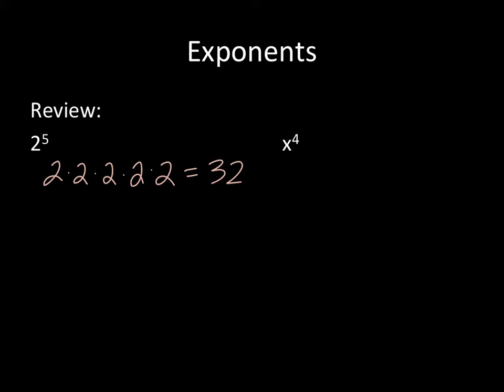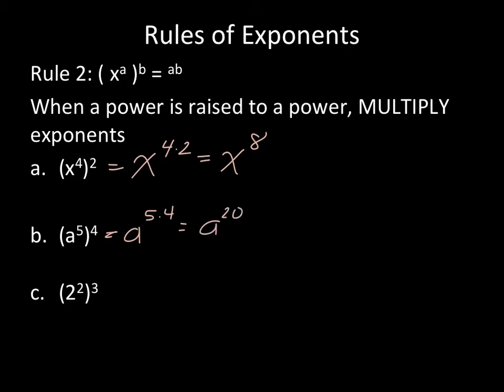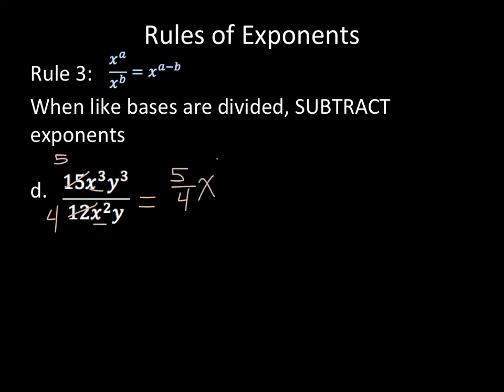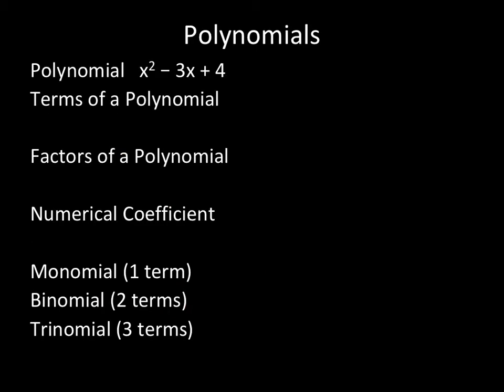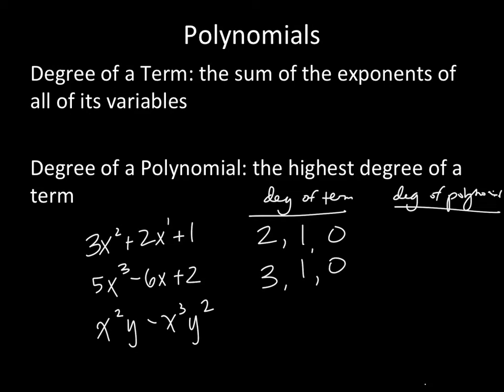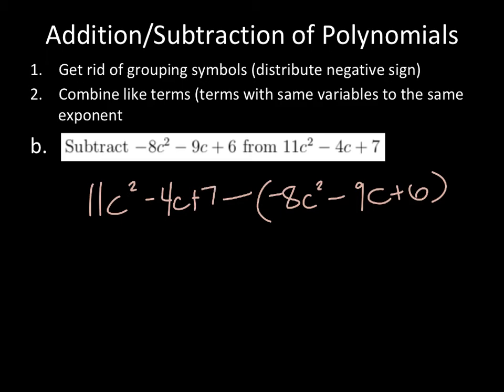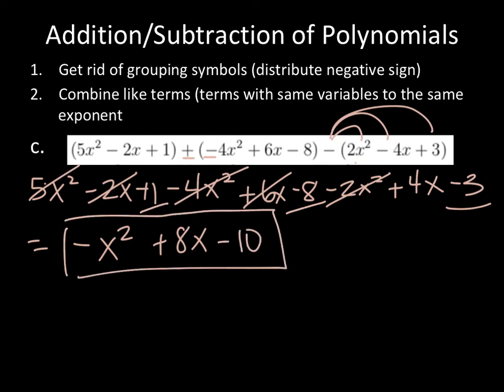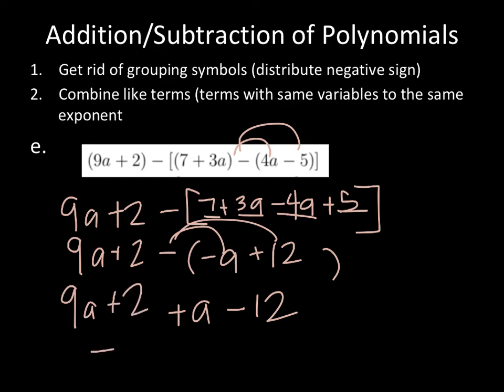Polynomials Part 1 - Adding and Subtracting